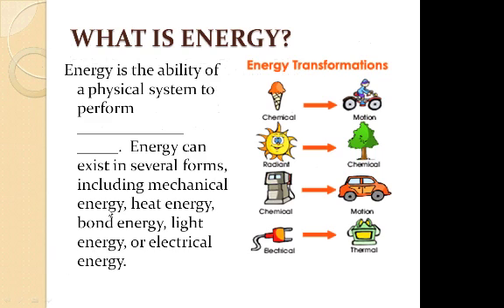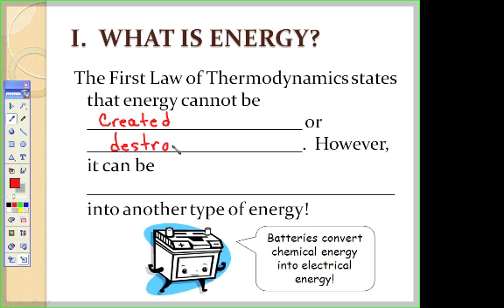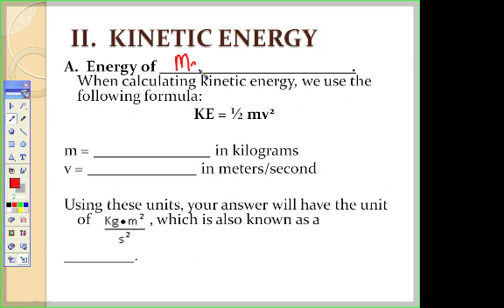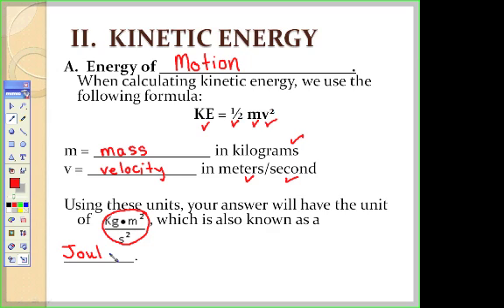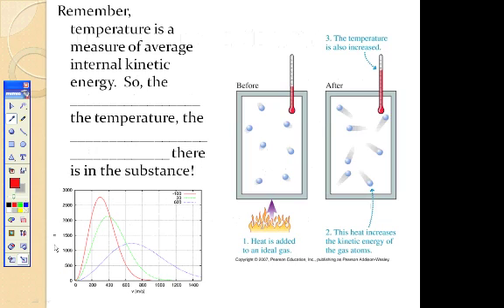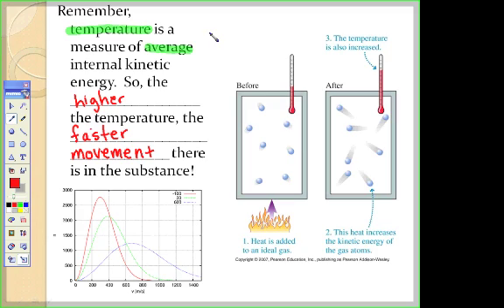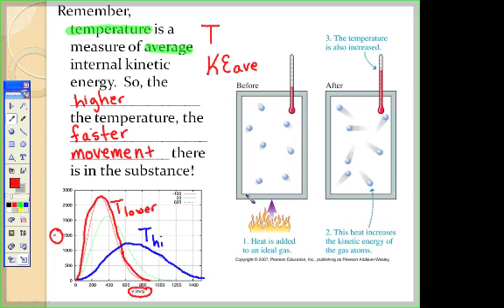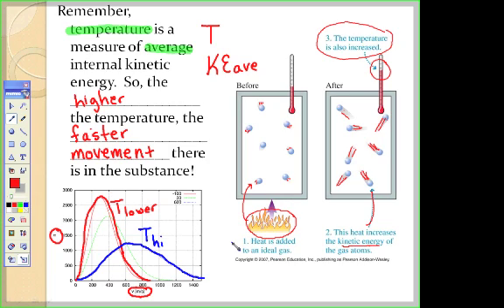Leggett PreAP Chemistry Thermochemistry 14 1